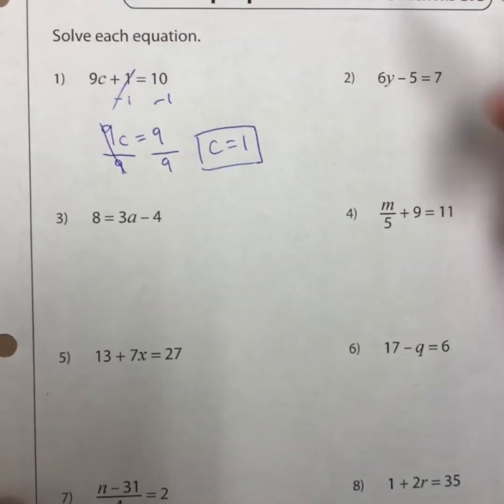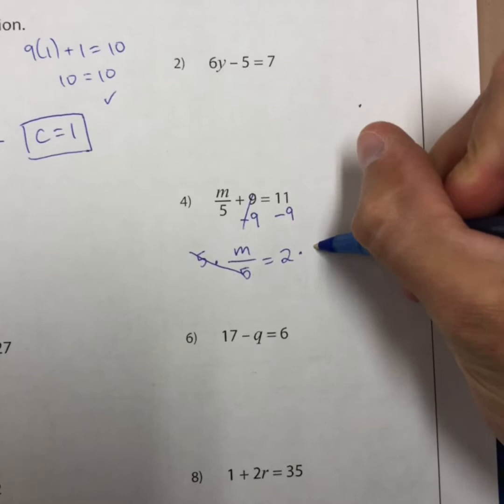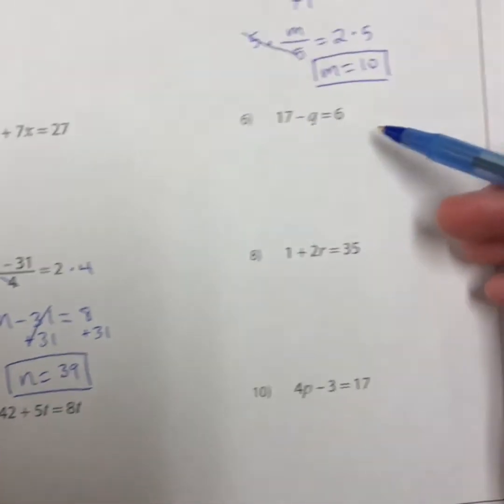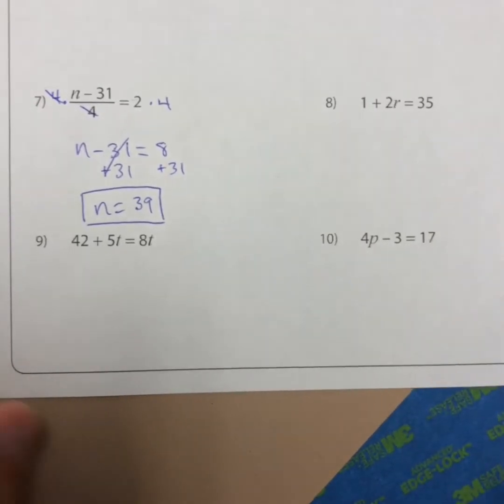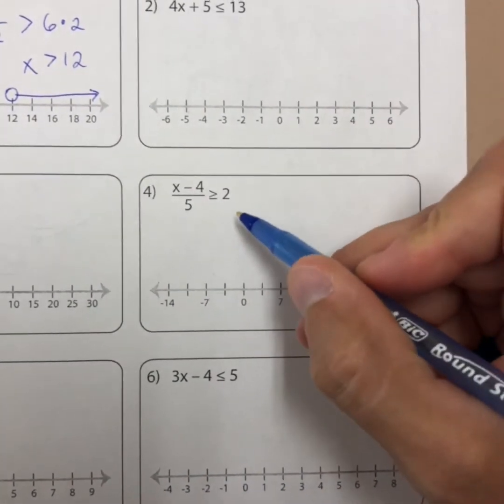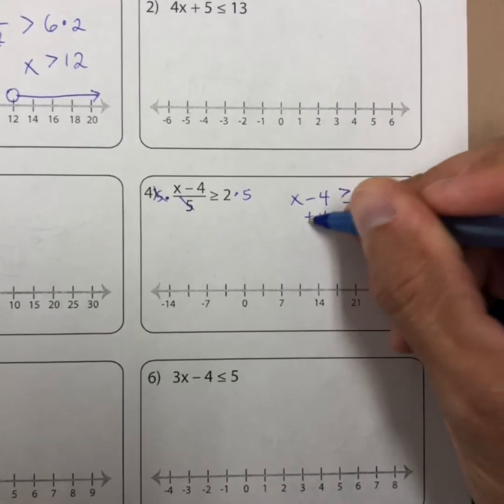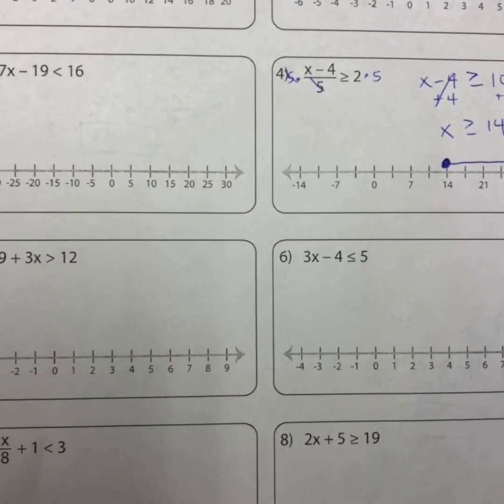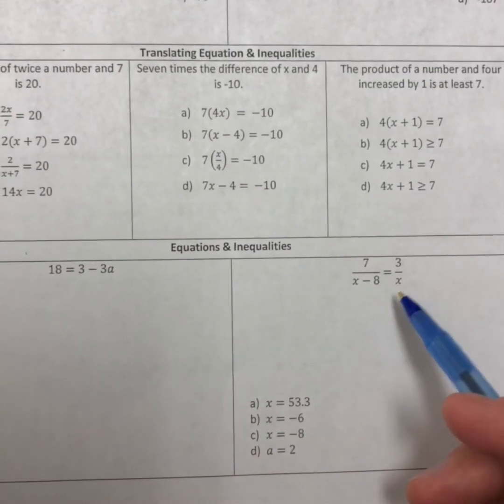Equation & Inequality Review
Algebra skills check review video